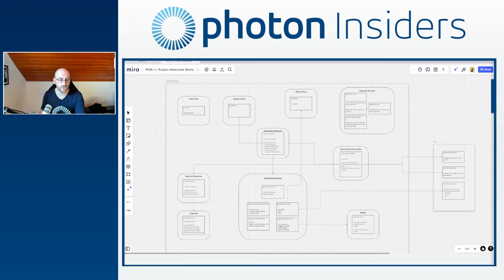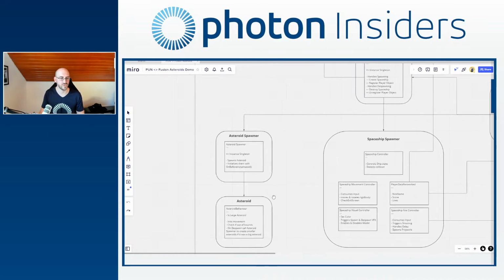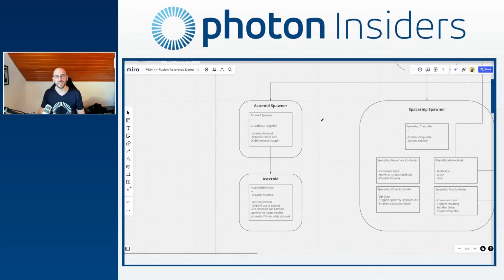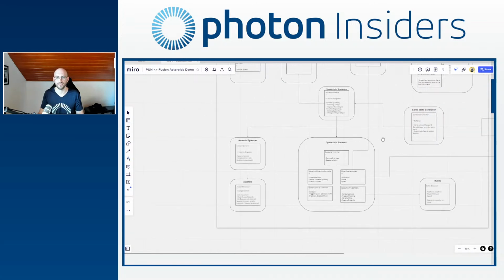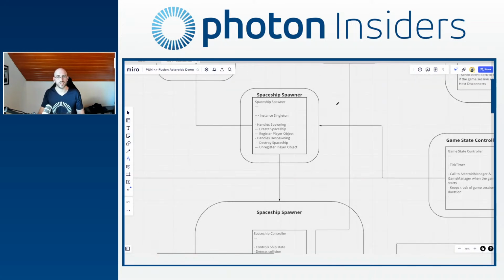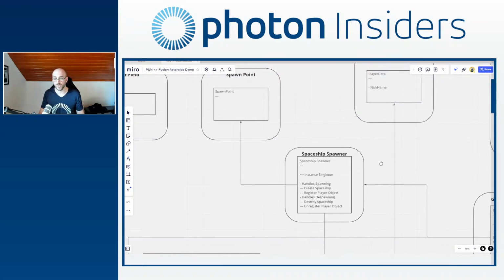Photon Insiders - Fireside Chat - Fusion Asteroids Simple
Photon Engineer Tim will be discussing the remake of the well-known PUN Asteroids Demo in Fusion using HostMode. Fusion Asteroids particularity lies in its simplicity and favoring good practices over best practices to keep it accessible to newcomers.

The discussion will focus on:
1. Why HostMode was chosen over than ServerMode and SharedMode.
2. The core architectural differences between the old version and the remake.
3. The most important functionalities to keep in mind when starting out with Fusion.

The sample is available for download on the Photon website.